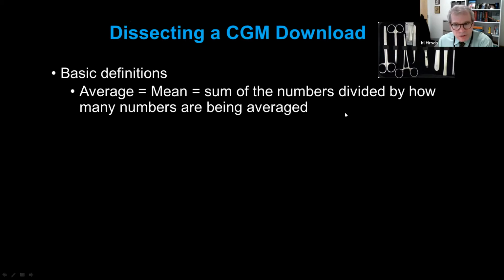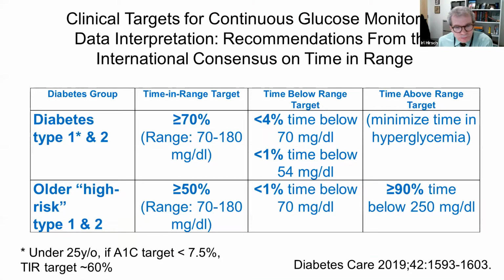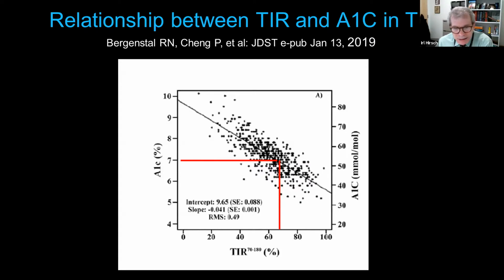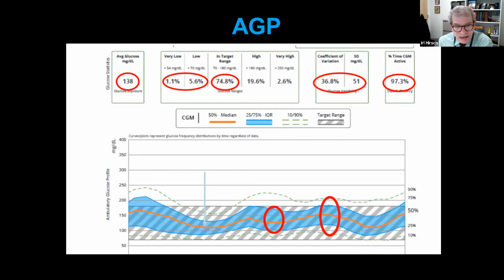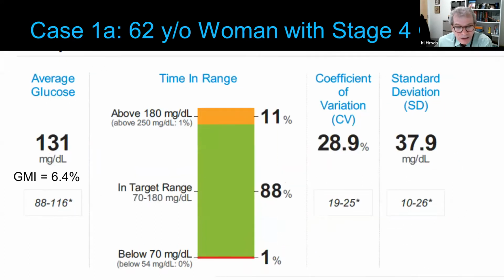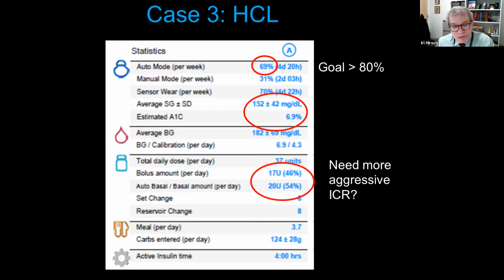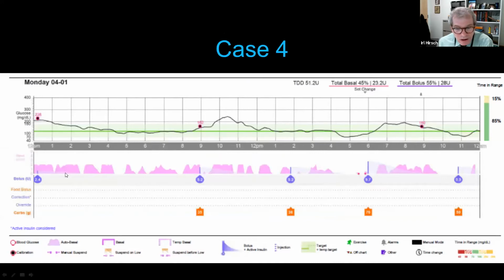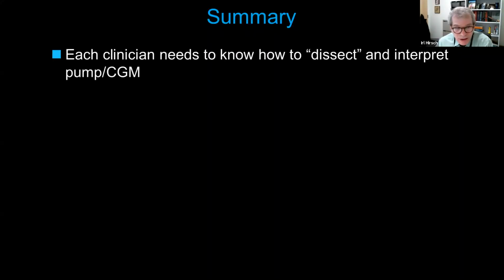Primer on interpreting Diabetes Downloads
Advisor Academy: Primer on interpreting Diabetes Downloads